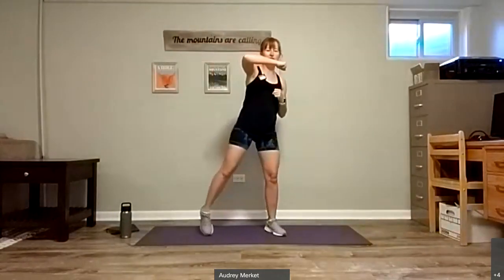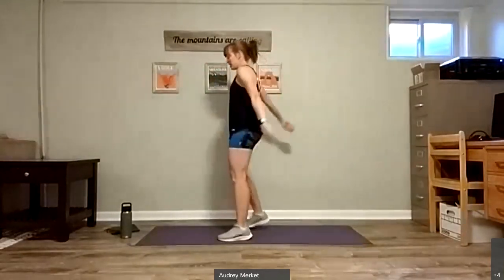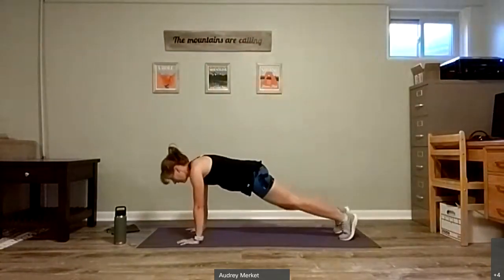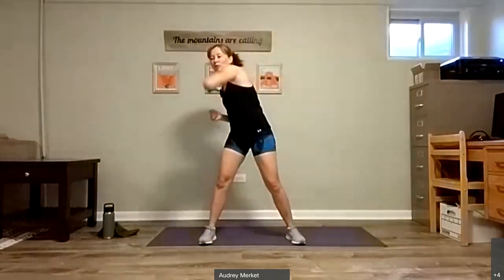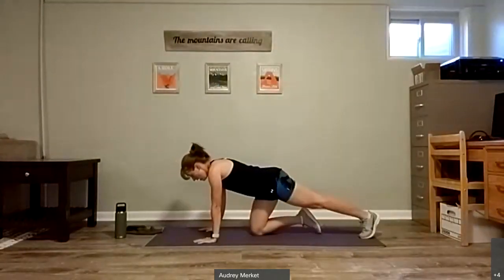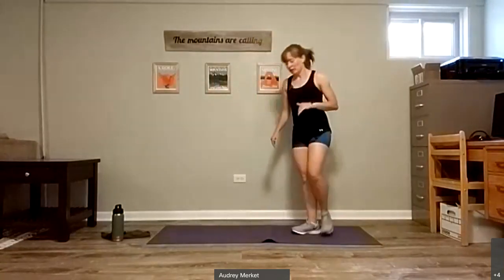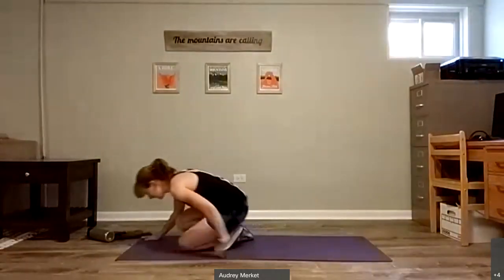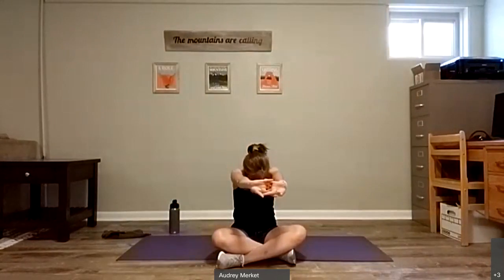High Intensity Kickboxing Intervals with Audrey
HIIT with a kickboxing flair.